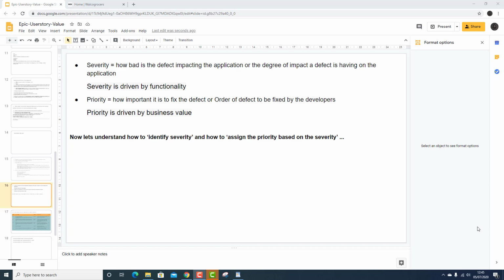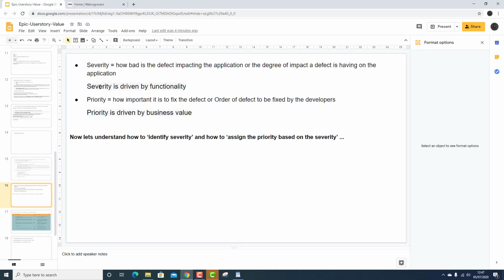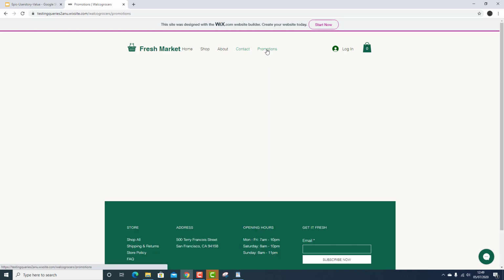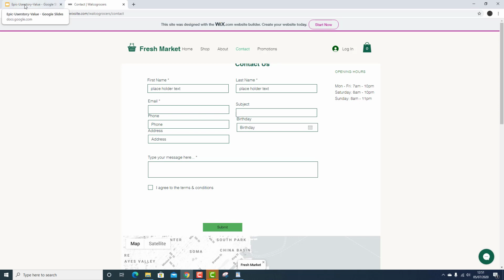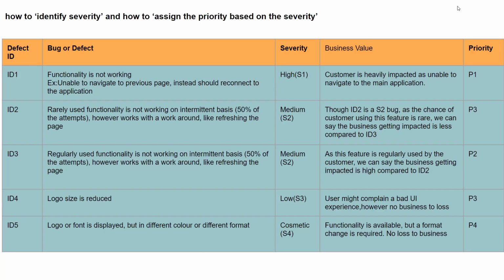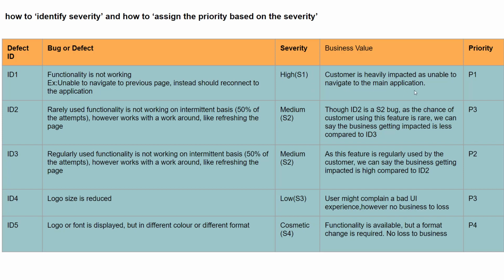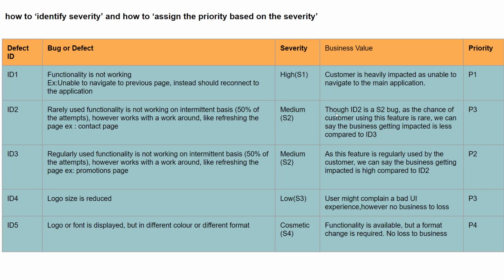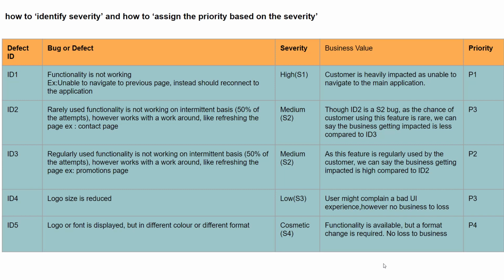Defect Severity and Priority real examples and them to a BUG softwaretesting Essentials QA Guide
Assigning Defect Severity and Priority with real examples, in software testing--

Welcome all to demo videos of my software testing tutorials.  I am an experienced QA person, with a passion to provide training, in a way that any one with no software back ground can easily understand what Software Testing is. My training sessions are complete job oriented, which includes
-live examples to work with and get the feel of real time experience

Software Testing
SDLC(software development life cycle)
STLC(Software testing life cycle)
STLC-Test planning, Types of testing, Test case preparation
Defect and its life cycle
Defect Triage
Traceability(for requirements, tests, defects)
Agile - Scrum
JIRA
Backlog Refinement
Sprint Planning
Daily Scrum
Sprint Review
Release Process
Retrospective
version Controll
Interview Questions
List of testing terminology